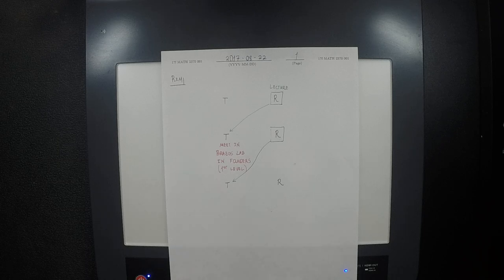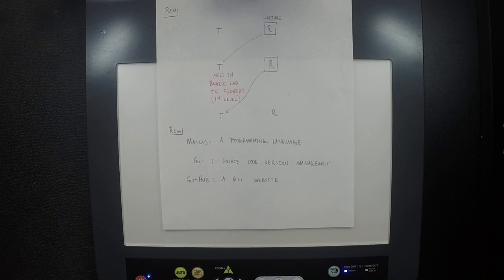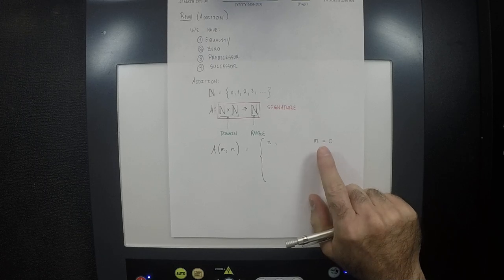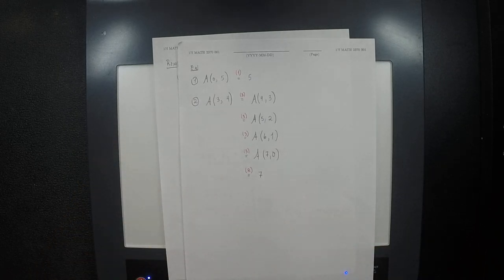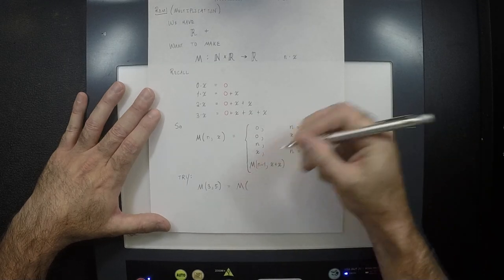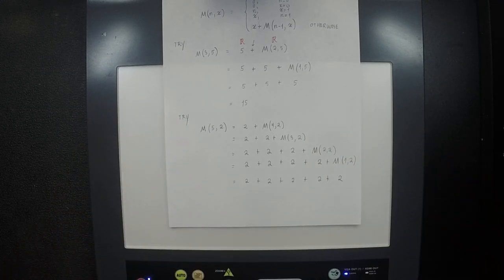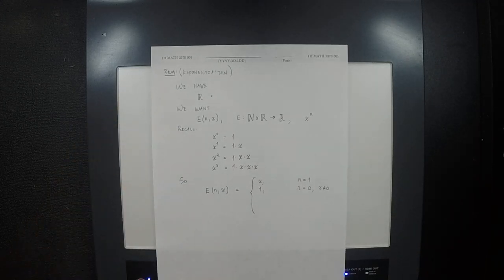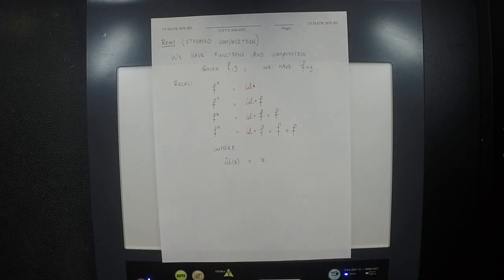17f MATH 2370: lecture_01